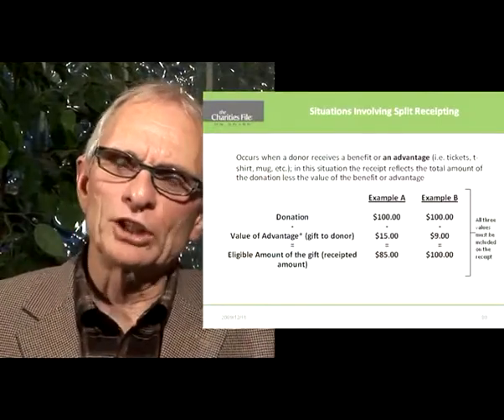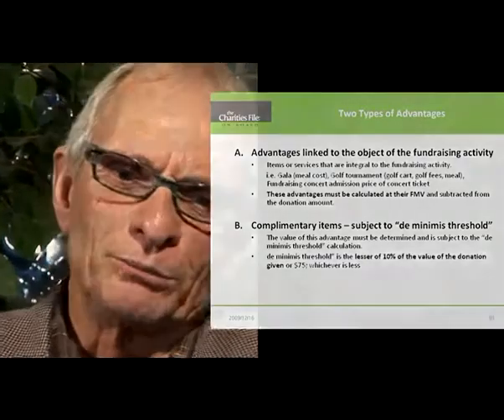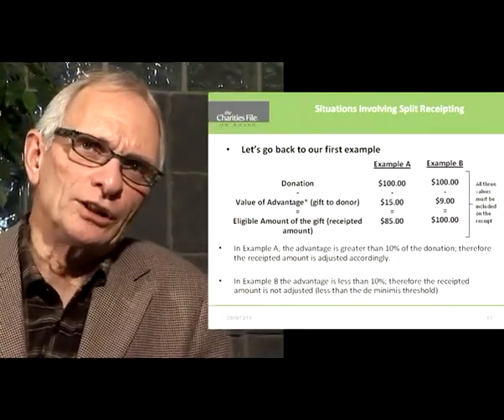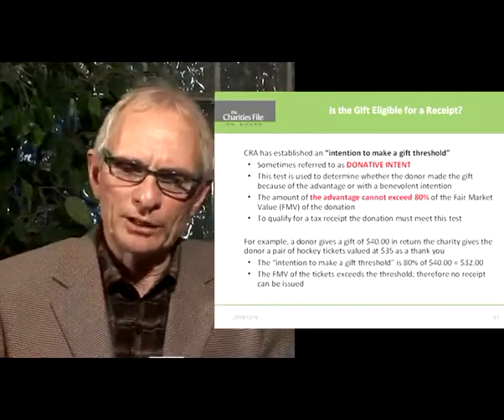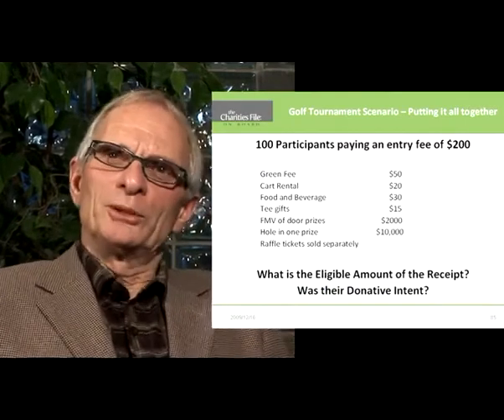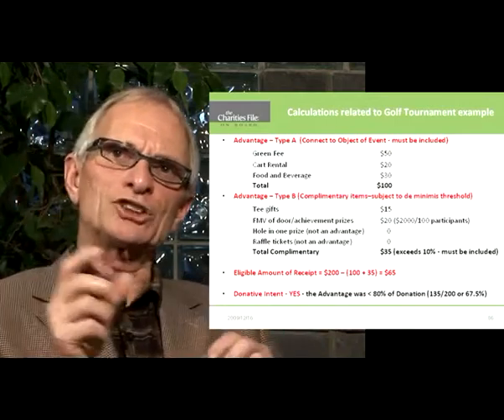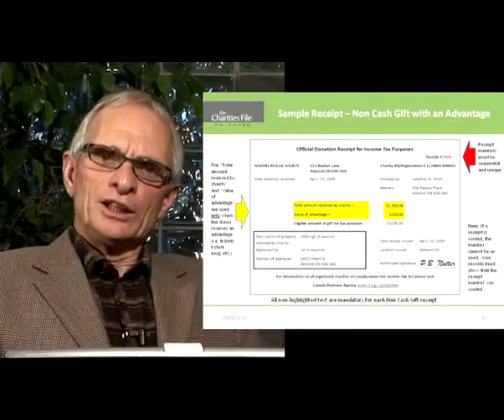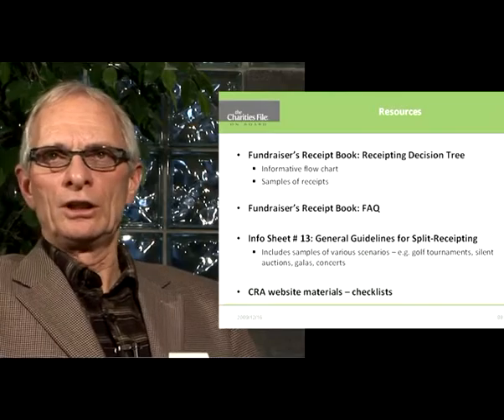Split Receipting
This video describes the receipting process when a donor receives a benefit or an advantage (i.e. tickets, t-shirt, mug, etc.)